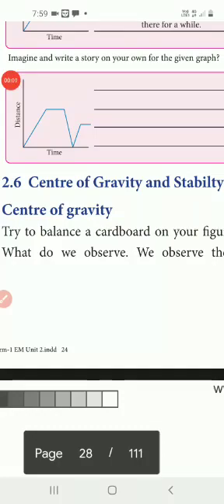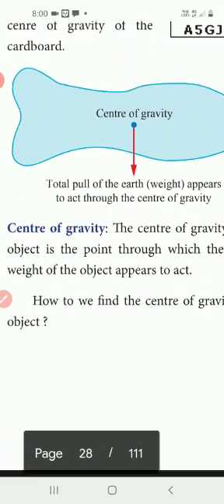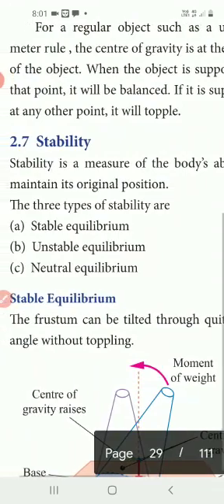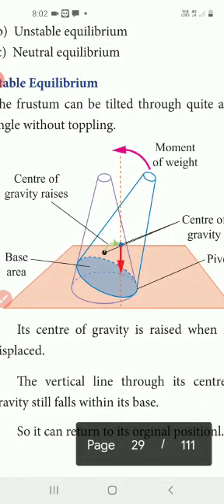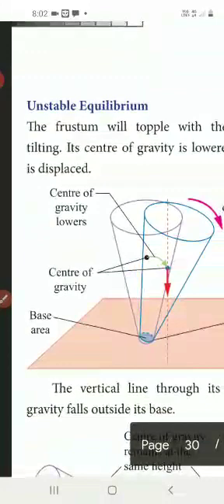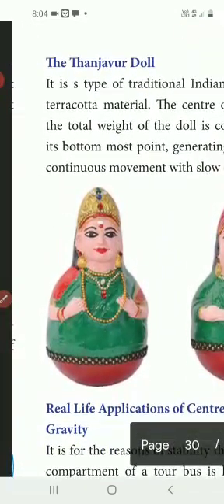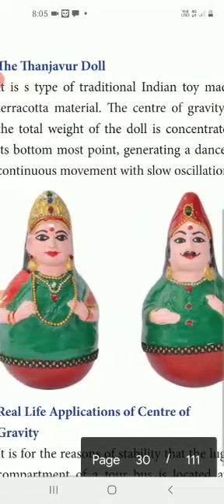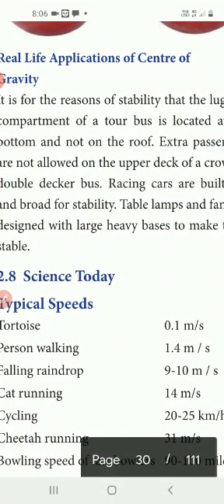STD VII | SCIENCE | CENTRE OF GRAVITY | STABILITY